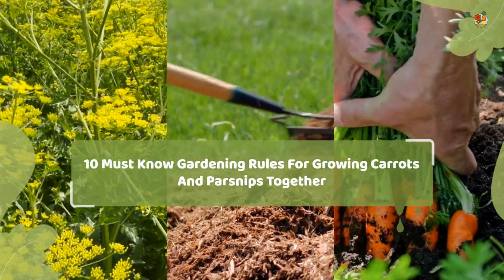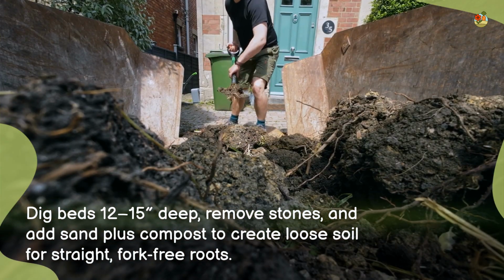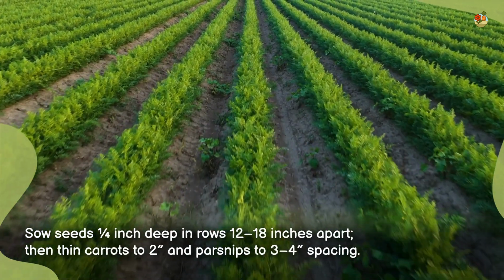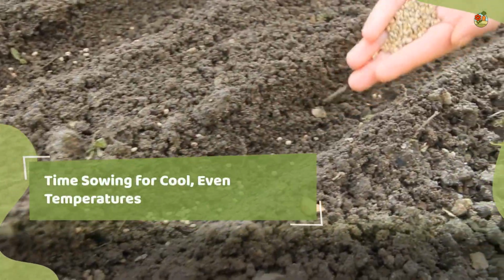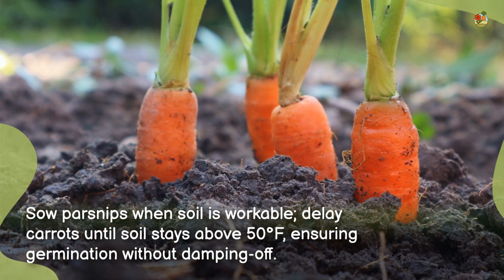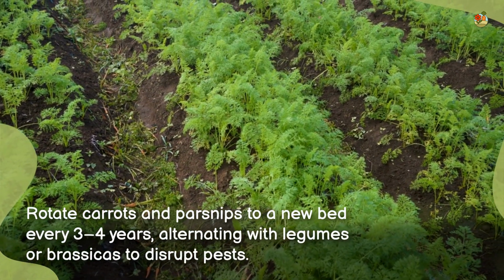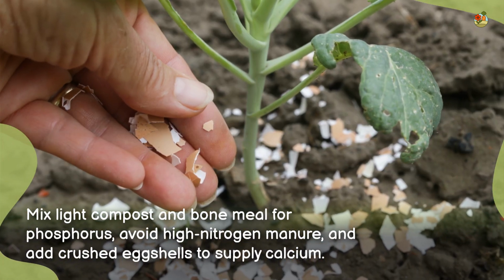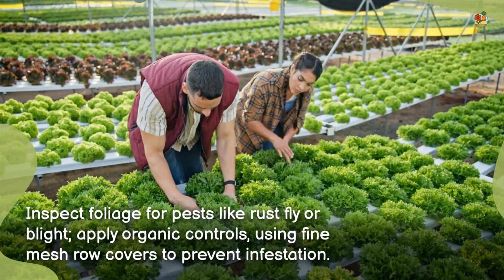10 Must Know Gardening Rules For Growing Carrots And Parsnips Together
🥕 Growing carrots and parsnips together can be rewarding when you follow the right gardening rules. In this quick and practical video, learn essential tips to help your root veggies thrive side by side.

🔍 What You’ll Learn in Just Minutes:
• Ideal soil conditions for carrots and parsnips
• How to space and plant them for best growth
• Watering and fertilizing tips to boost yield
• Common pests and how to prevent them
• Harvesting tricks for perfect roots every time

💡 Why This Matters:
Following these key rules ensures healthy, tasty carrots and parsnips while making the most of your garden space.

Perfect for beginner and experienced gardeners wanting to grow delicious root vegetables successfully.